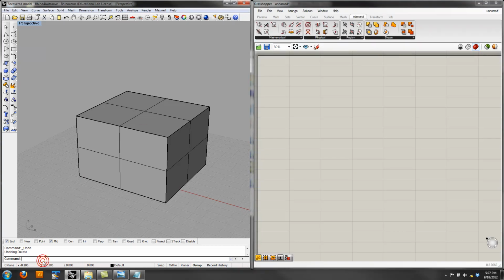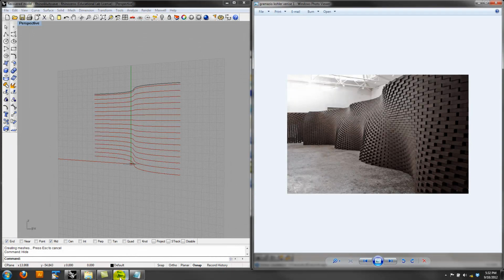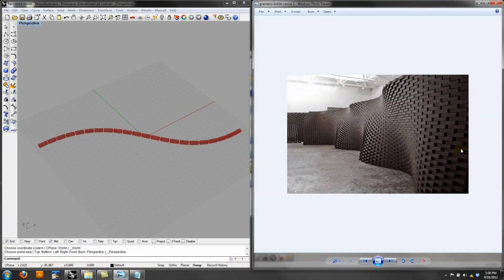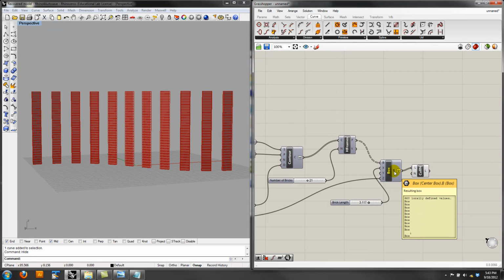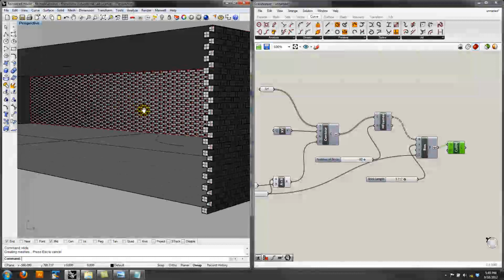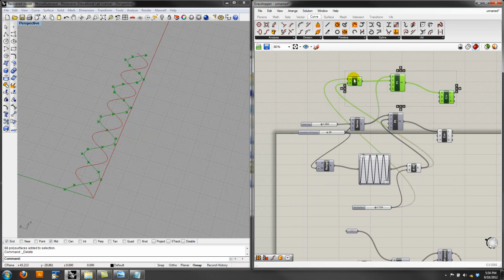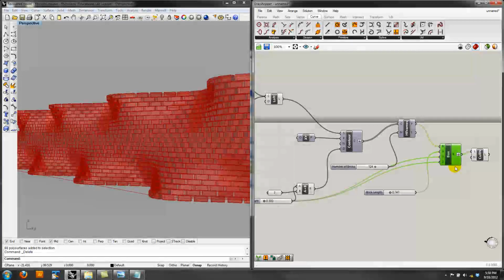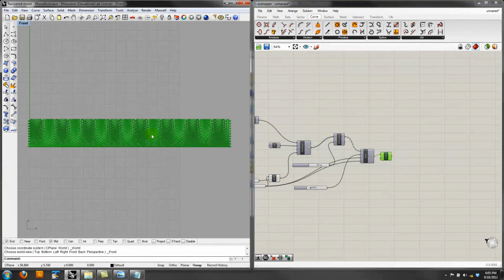Week 5: Parametric Design Process - Computational Methods, Fall 2012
This video begins with a description of 3D modeling topology - points, curves, surfaces - and then describes the thought processes and methods used in the creation of a parametric wall script.